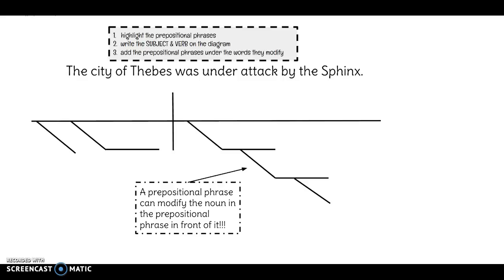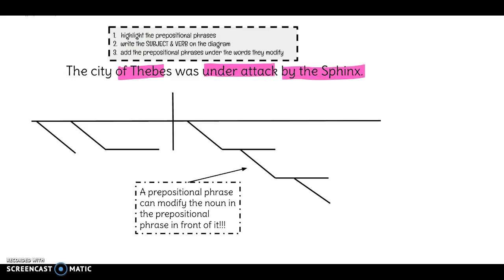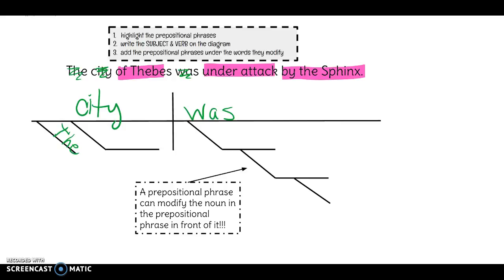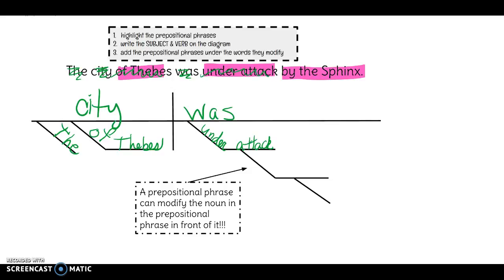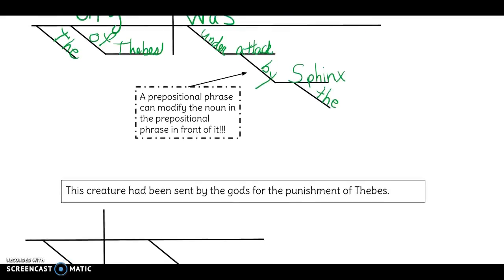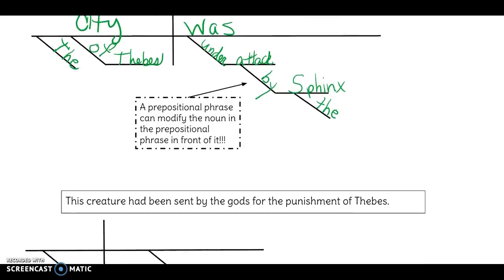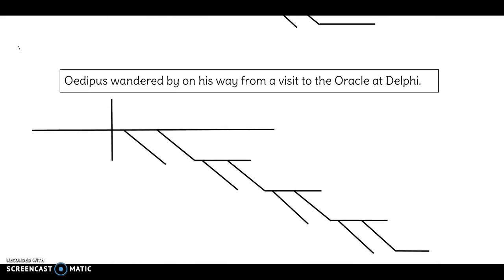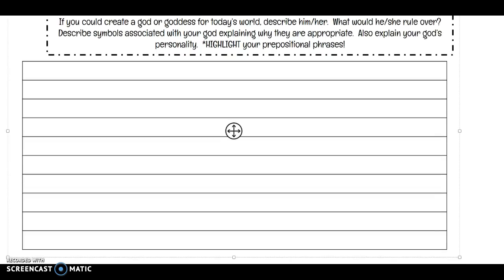enrichment-prepositional phrases diagramming